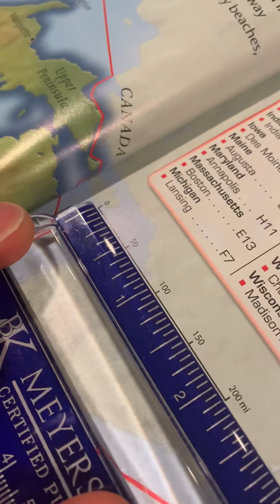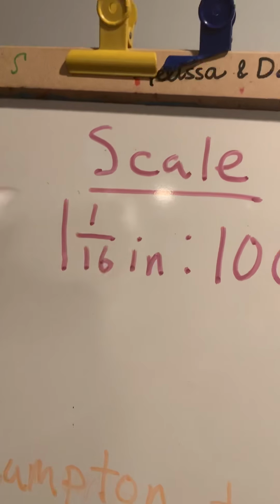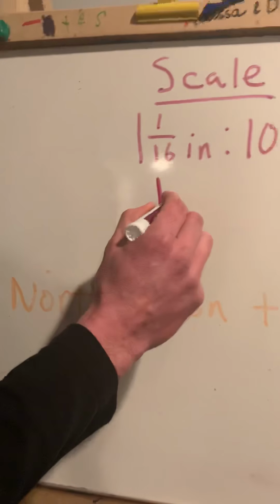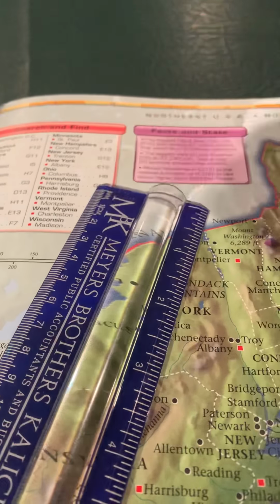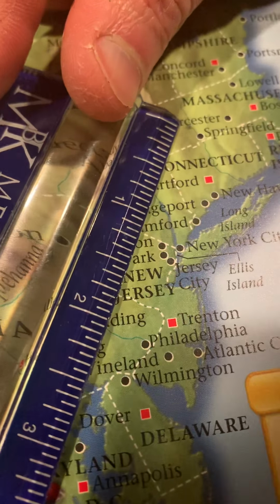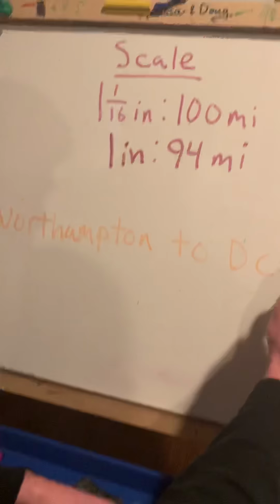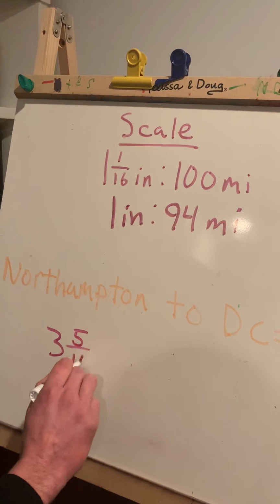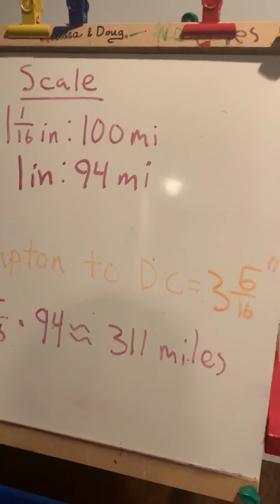Using the Scale on a Map